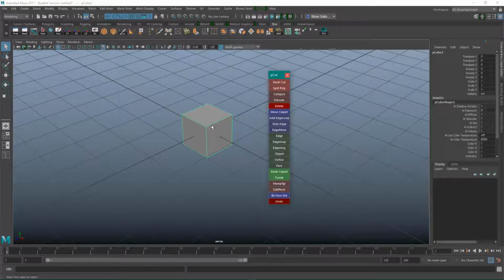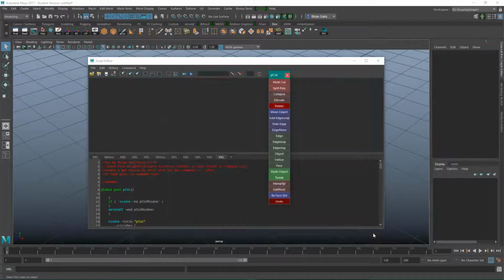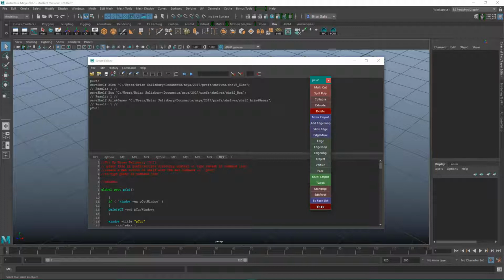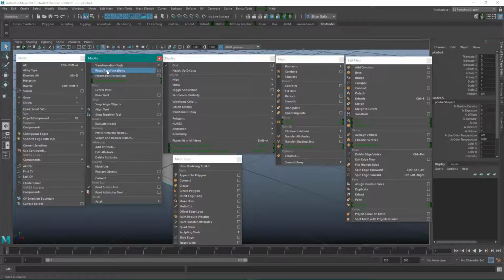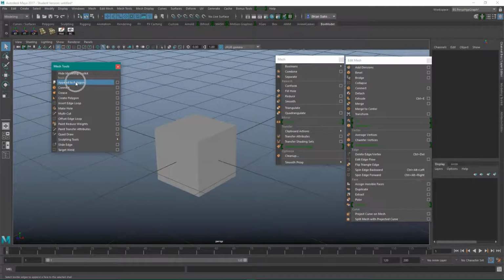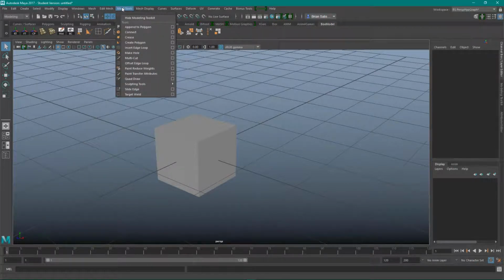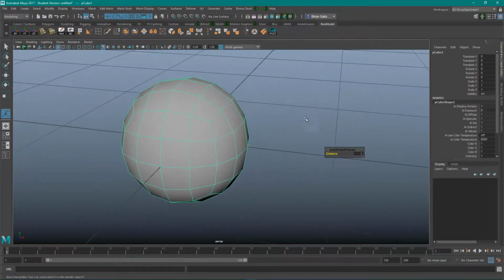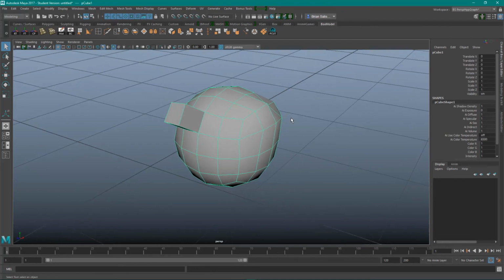01 Tools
In this video, I cover a basic toolset that I will use for polygonal modeling in Maya for this project.

I use a custom toolbar that I wrote, called "pCut.mel". It can be downloaded here: